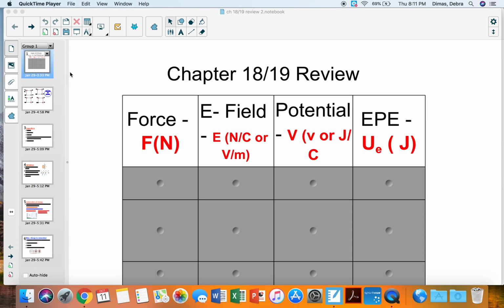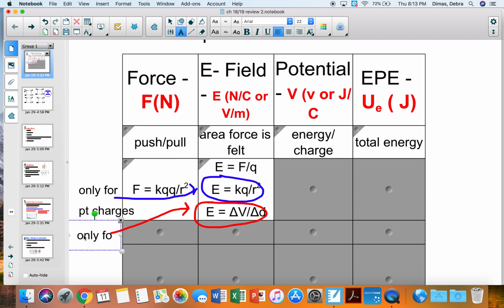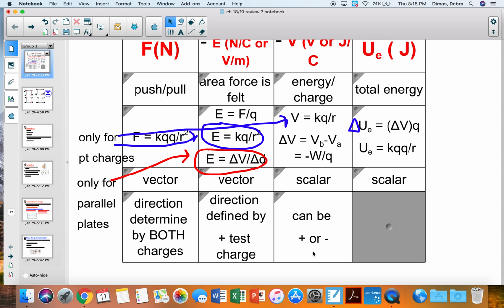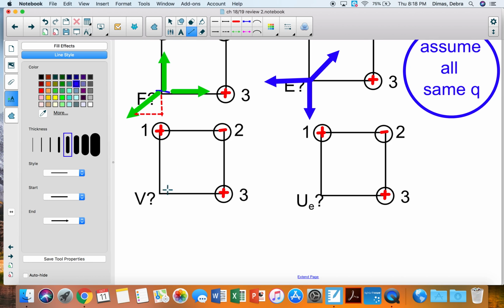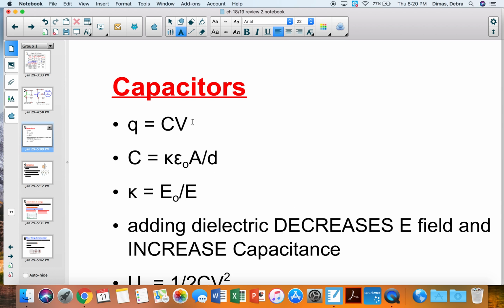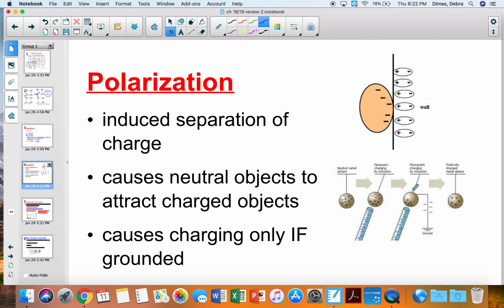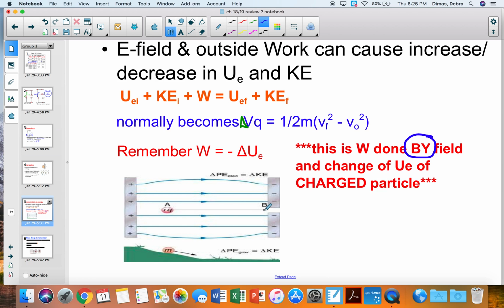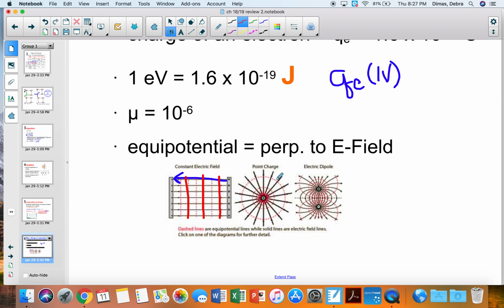Ch18 19 review 2018